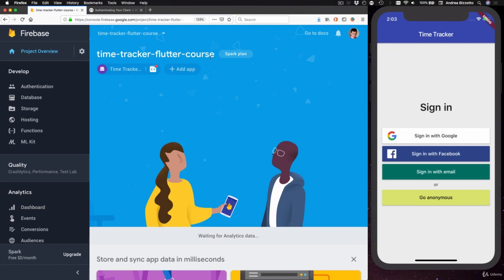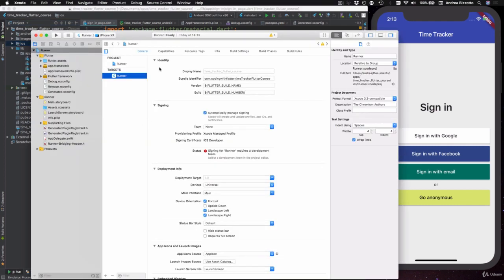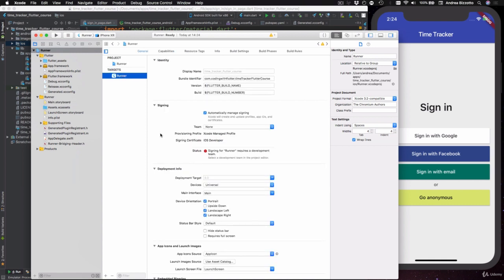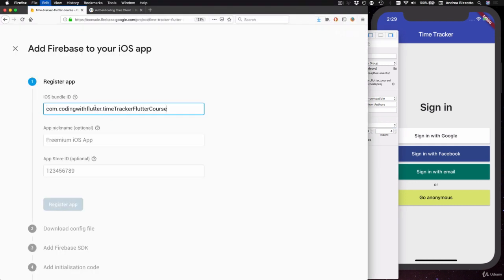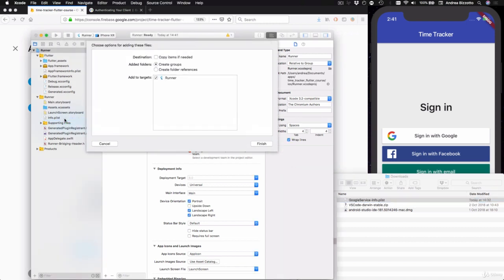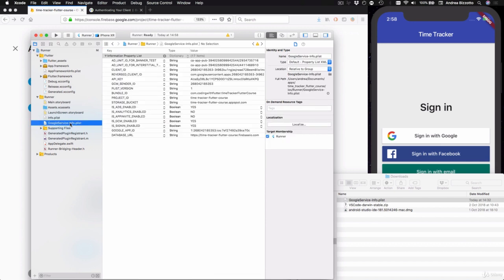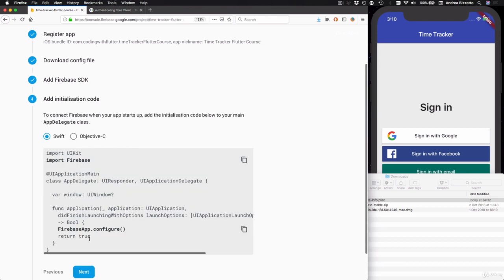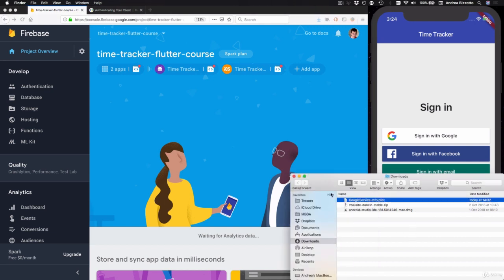120 Configuring Firebase for iOS